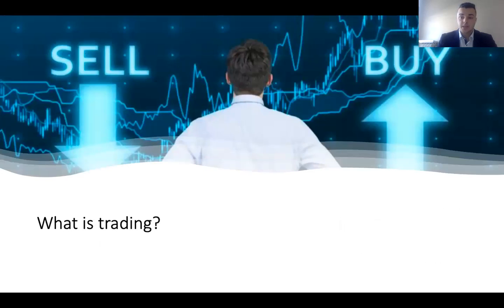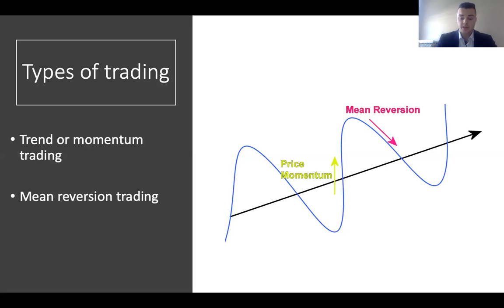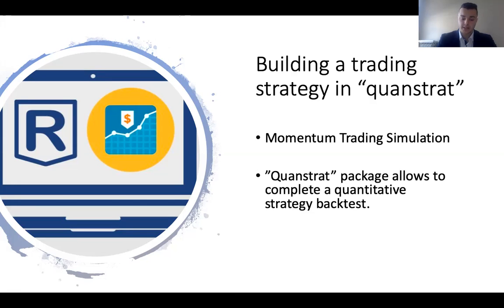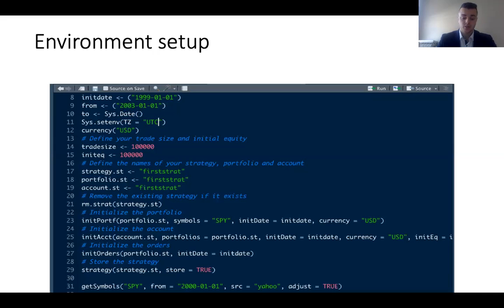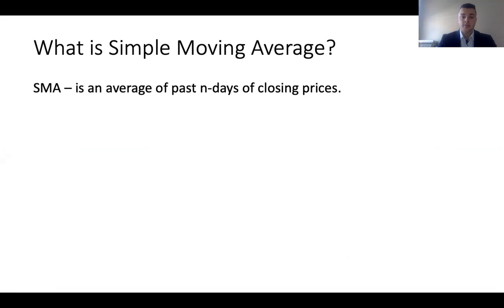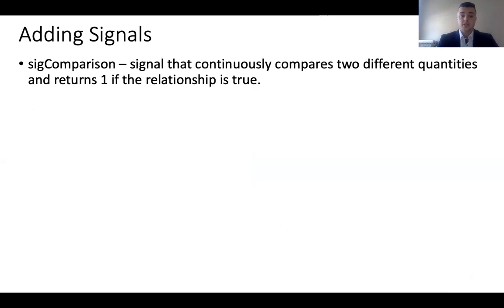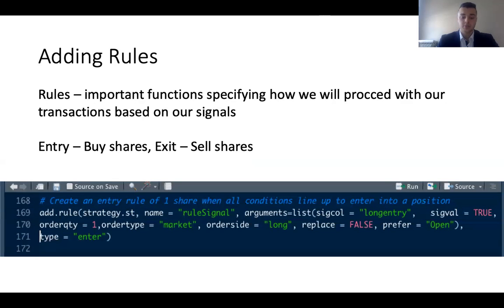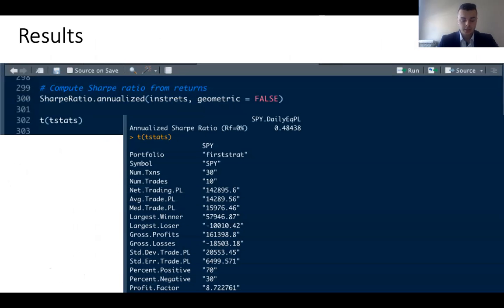Trading and Alternative Investment Management Strategies Momentum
Eugene Kravchenko
Finance BA
Roosevelt University Research Symposium 2020